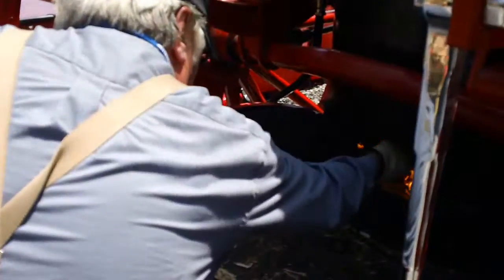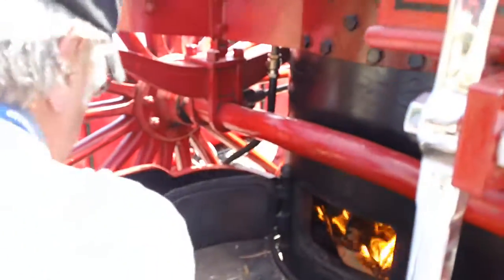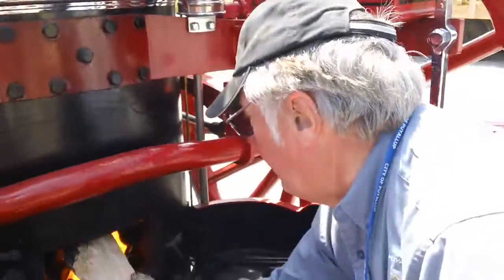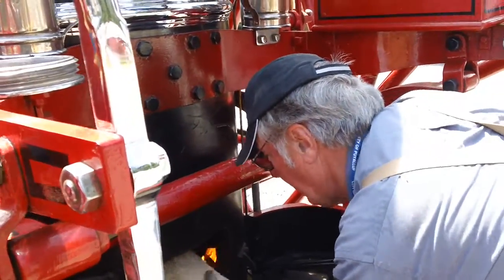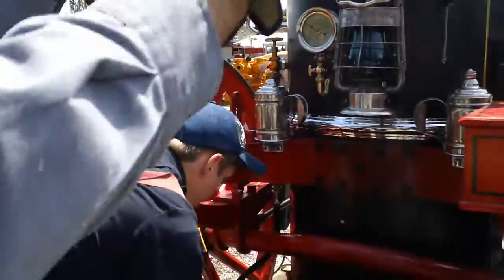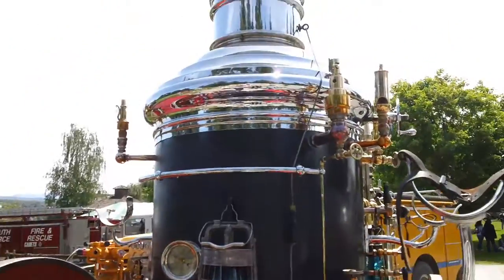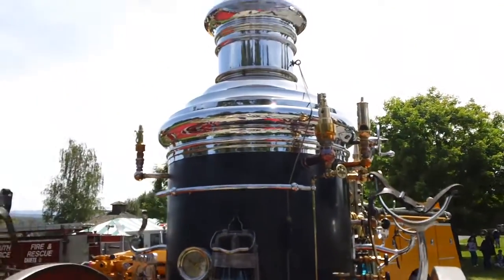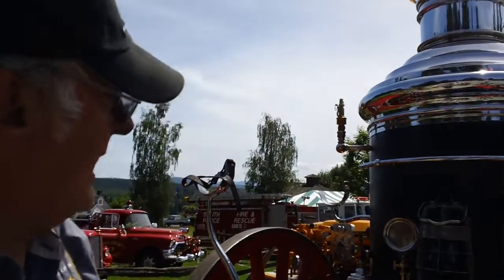Part 1 Antique Fire Truck (Steamer Pump)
On display and in perfect working order at Wilcox Farms 2011 Tractor Pull this steam pump was built in 1898 by the American Fire Engine Co.  This machine was in use by  the San Francisco Fire Department from 1898 and stopped in 1909.
Doug Blackburn is the owner operator of this Steam Pump.  He lives in LaCenter, Washington.
S P A A M F A A stand for the "Society for the Preservation and Appreciation of Antique Motor Fire Apparatus in America."
Speaking in video is Chuck Jackson